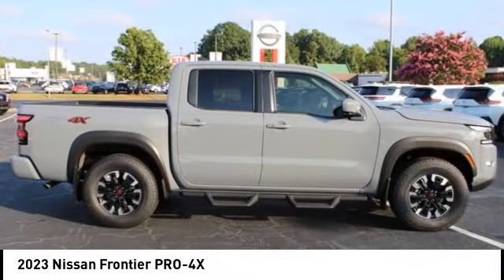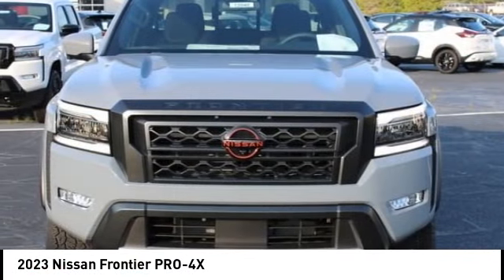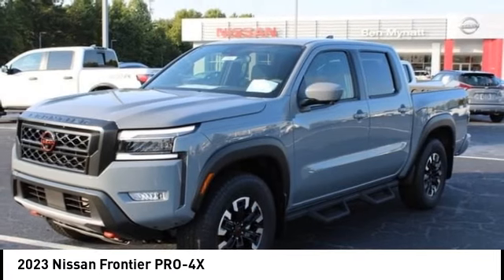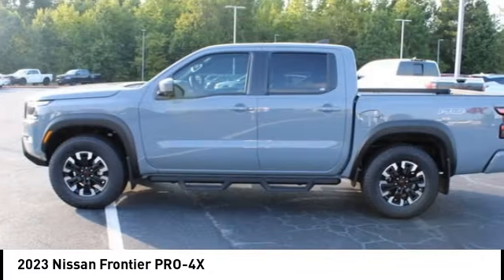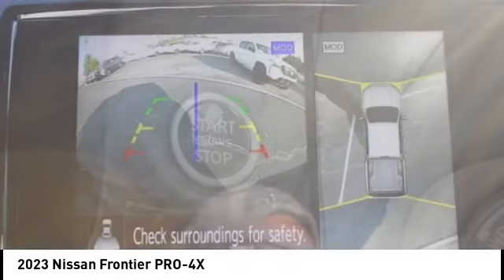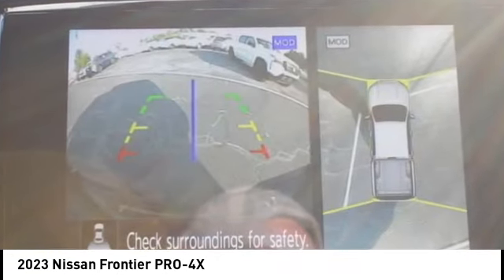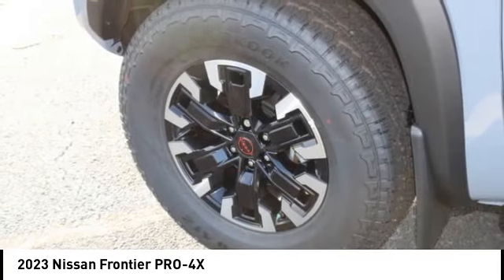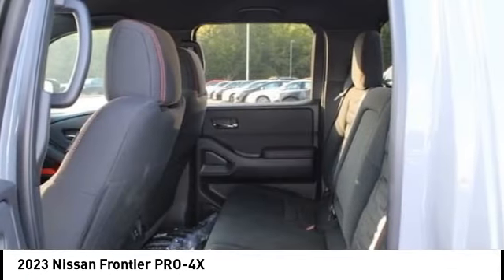2023 Nissan Frontier 12940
2023 Nissan Frontier PRO-4X

Navigation  Heated Seats  Apple CarPlay  Dual Zone A/C  Onboard Communications System  iPod/MP3 Input  4x4  Alloy Wheels. Boulder Gray Pearl exterior and Charcoal w/Lava Red Stit interior  PRO-4X trim. FUEL EFFICIENT 22 MPG Hwy/17 MPG City! br /br /br /Brand New br /br /KEY FEATURES INCLUDEbr /Navigation  4x4  Satellite Radio  iPod/MP3 Input  Onboard Communications System  Aluminum Wheels  Dual Zone A/C  Apple CarPlay  Brake Actuated Limited Slip Differential  Smart Device Integration  WiFi Hotspot. MP3 Player  Privacy Glass  Keyless Entry  Steering Wheel Controls  Child Safety Locks. br /br /OPTION PACKAGESbr /PRO CONVENIENCE PACKAGE Bed Under-Rail Lighting  Remote Engine Starter  120V Power Outlet in Bed  Heated Front Seats  Intelligent Around View Monitor (I-AVM)  Moving Object Detection (MOD) and off-road mode  Utili-Track System  2 adjustable tie-down cleats  Spray-In Bedliner  Trailer Hitch w/Wiring Harness  VPC installed accessory  Heated Steering Wheel  Wireless Charging For Personal Devices  Heated Outside Mirrors  120V Power Outlet in Rear Center Console  TECHNOLOGY PACKAGE Rear Sonar System  Rear Automatic Braking (RAB)  High Beam Assist (HBA)  Blind Spot Warning (BSW)  Rear Cross Traffic Alert (RCTA)  Intelligent Cruise Control (ICC)  Lane Departure Warning (LDW)  OFF-ROAD STYLE STEP RAILS. Nissan PRO-4X with Boulder Gray Pearl exterior and Charcoal w/Lava Red Stit interior features a V6 Cylinder Engine with 310 HP at 6400 RPM*. br /br /MORE ABOUT USbr /While every effort is made to ensure the accuracy of this information  we are not r(ESP)onsible for errors on this page. Our prices exclude tax  registration fees  $789 admin fee; and do not include college graduate or military rebates. Our prices include Nissan rebates and NMAC cash back only  which may not be able to be combined with Special APR offers. Rebates are based on the zip code of your residence and may vary by location.